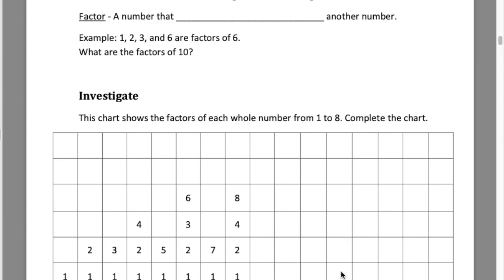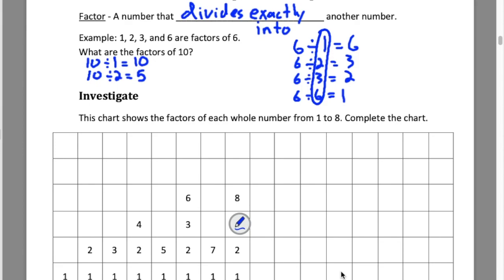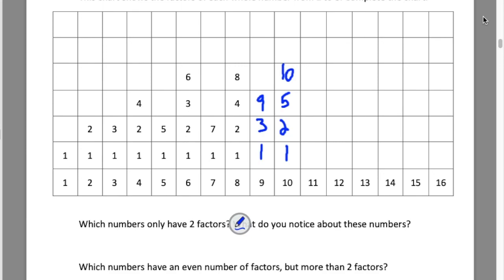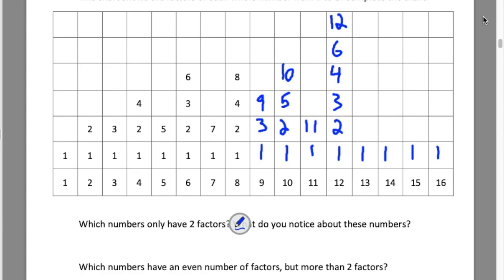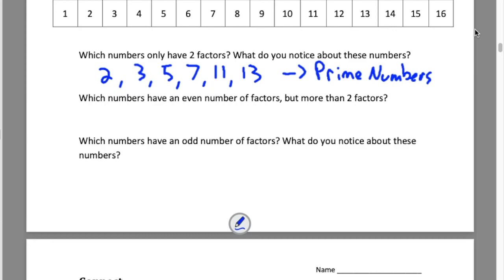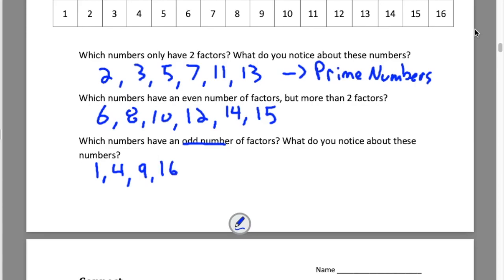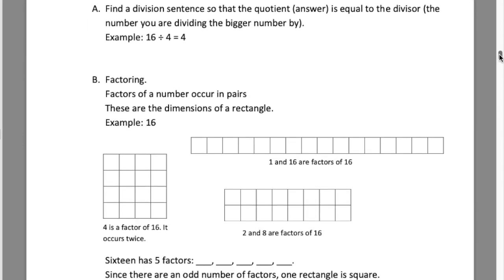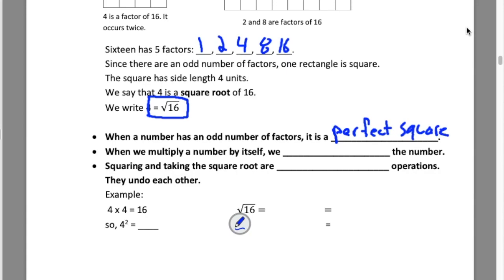1.2 Part 1 - Squares and Square Roots